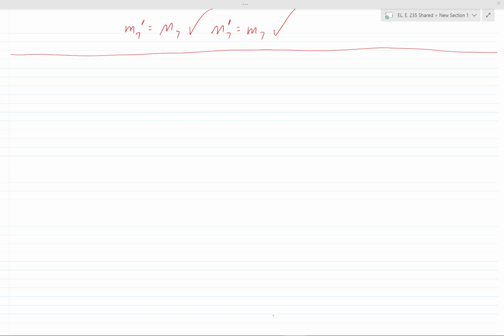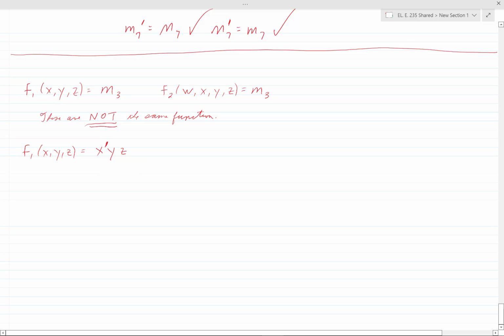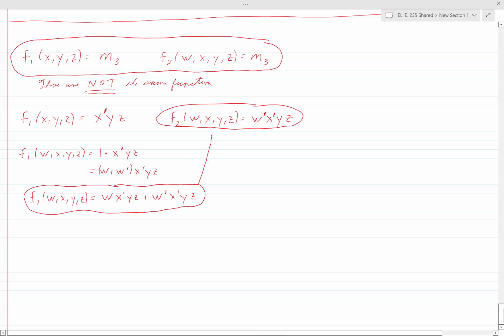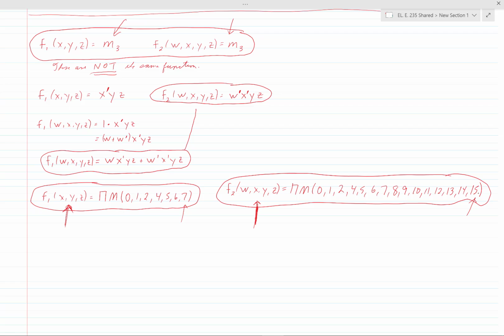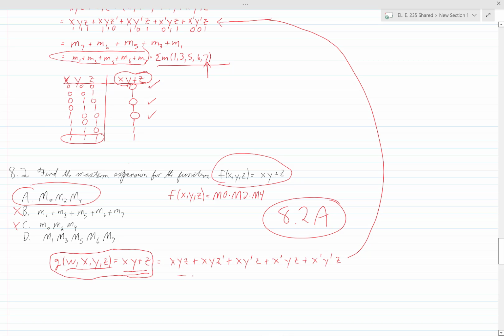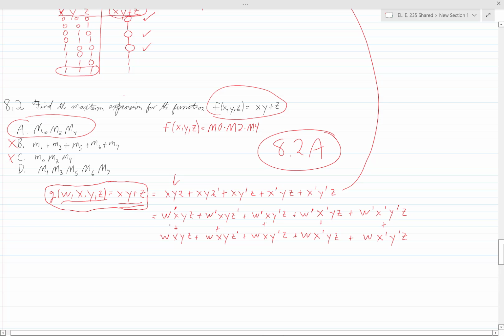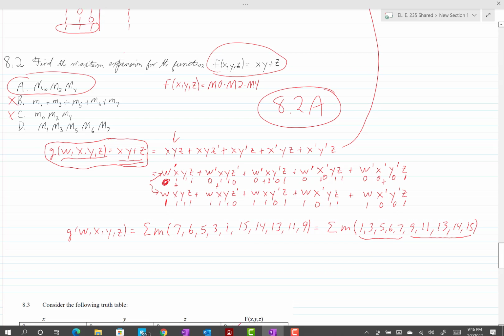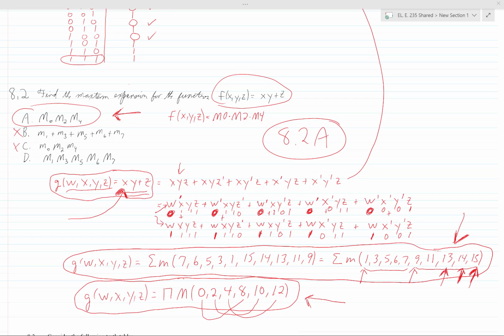Additional Note about Lecture 8 of EL E 235